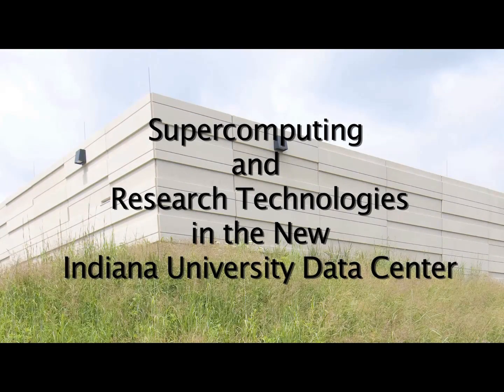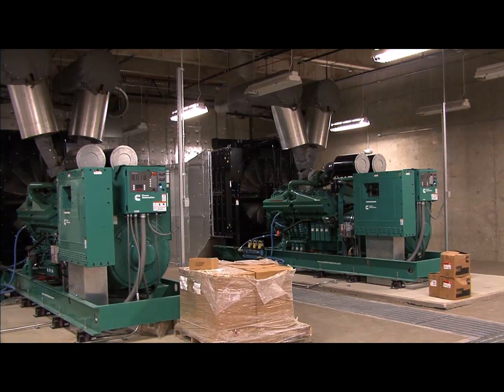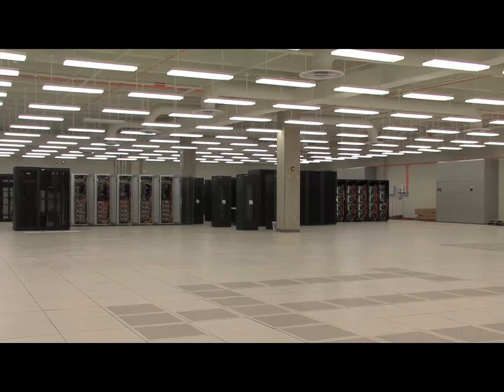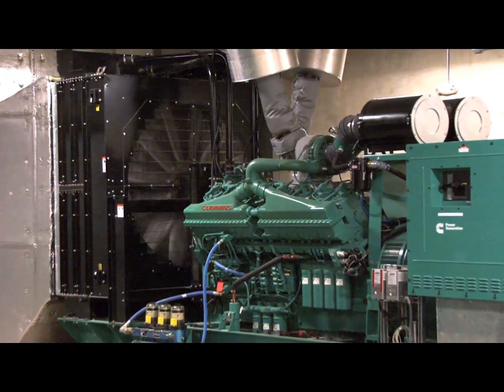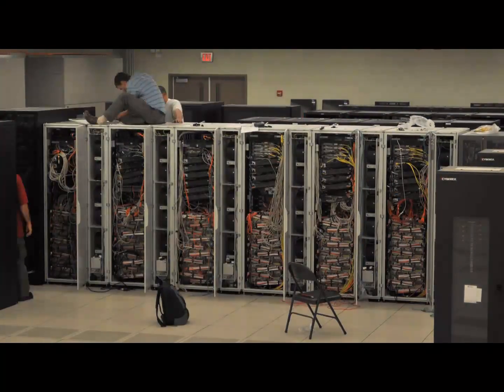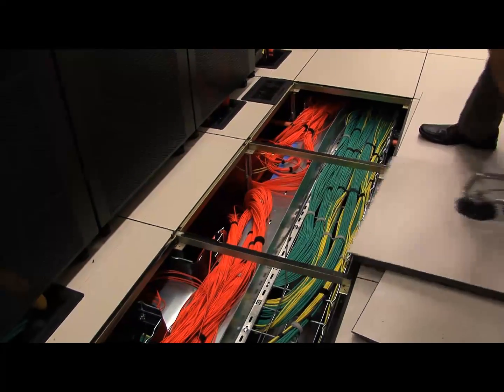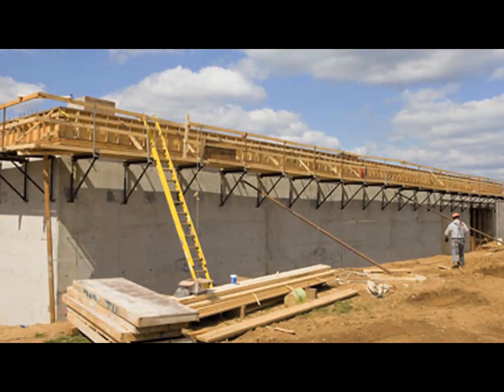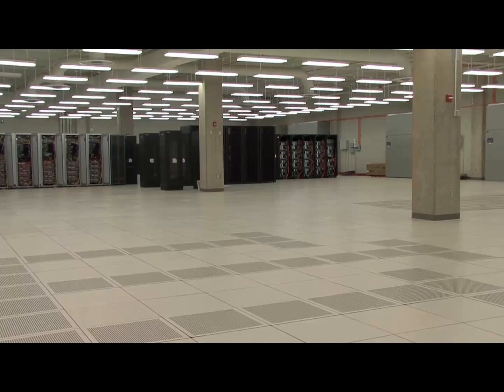Supercomputing and Research Technologies in the New Indiana University Data Center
Encompassing 82,700 gross square feet, including three 11,000-square-foot computer equipment rooms, the IU Data Center houses critical computing, networking and storage equipment that serve all Indiana University campuses via I-Light, Indiana's high-speed fiber optic network. The new facility is the largest data center among higher education institutions in the state of Indiana, and among the largest regionally.